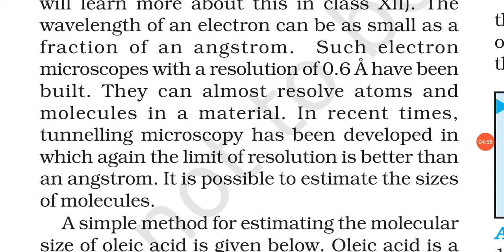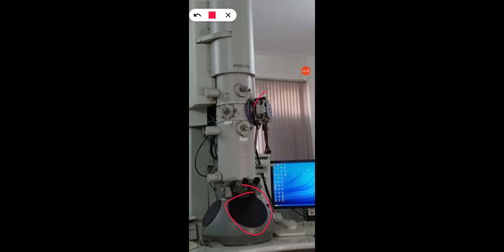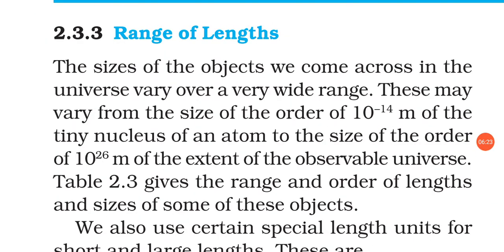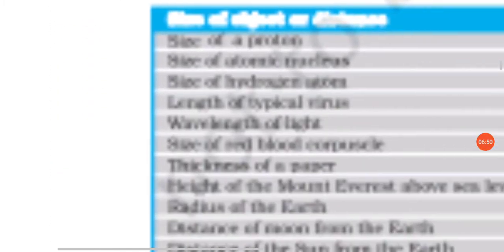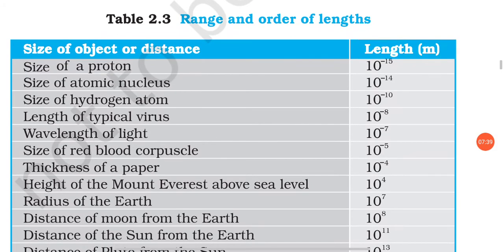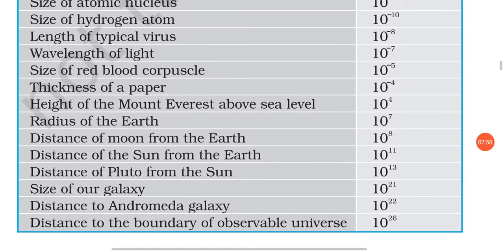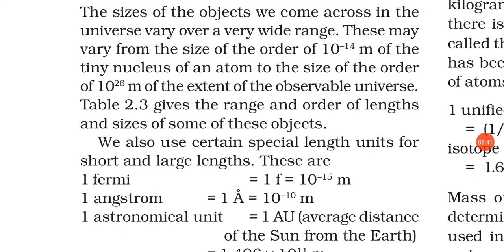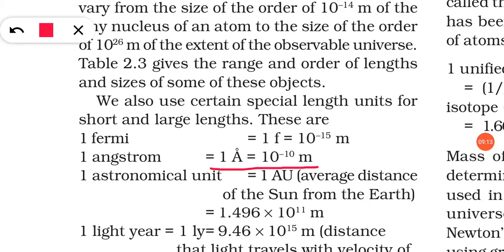Class 11 Physics chapter 2 (Unit and measurement)